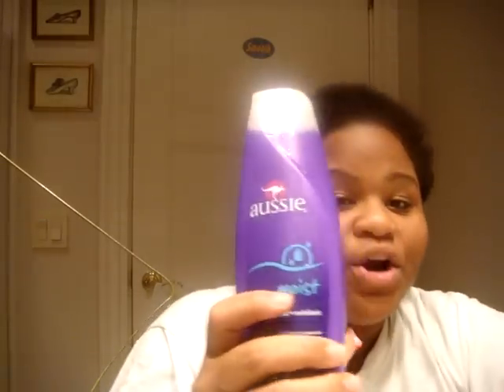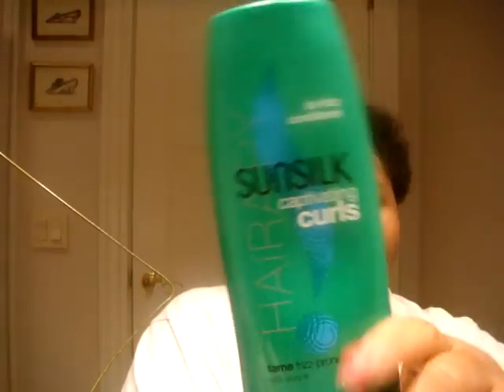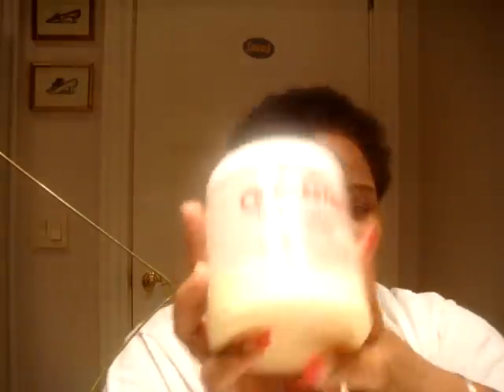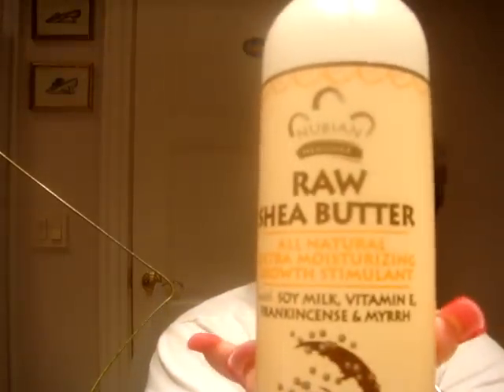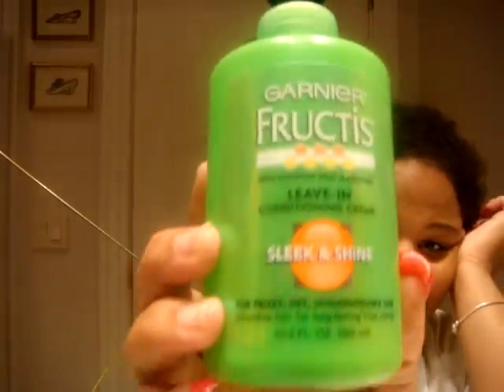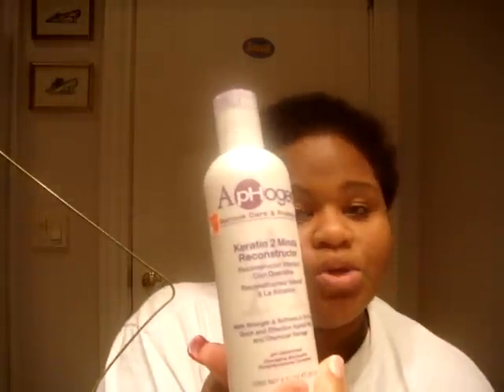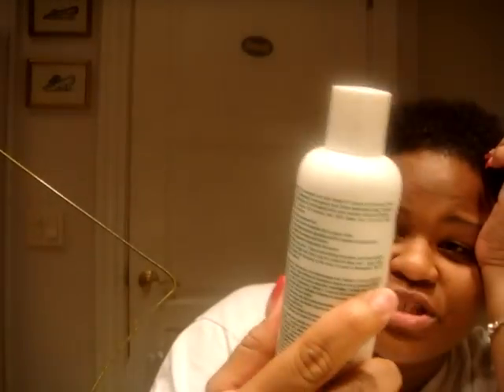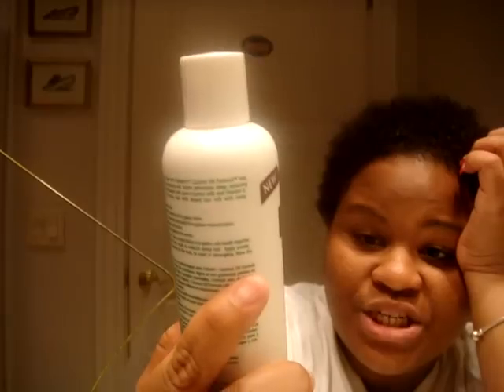NATURAL HAIR TIPS 4 THE NEWLY NATURAL PT. 1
FOR THE GALS WHO R NEW TO BEING NATURAL OR PEOPLE WHO WANT TO GO NATURAL